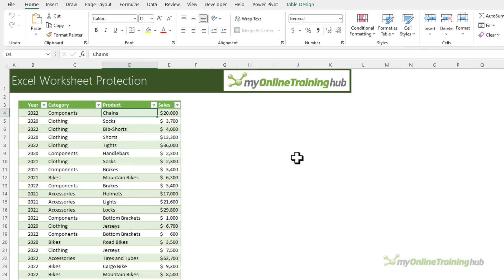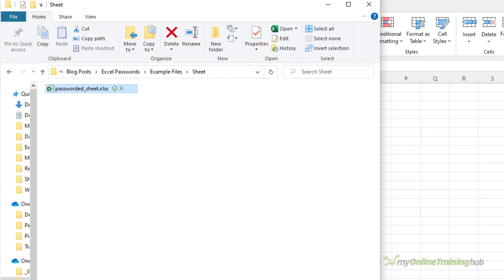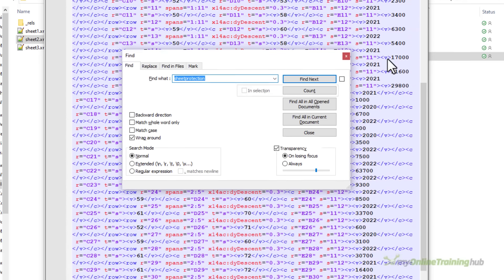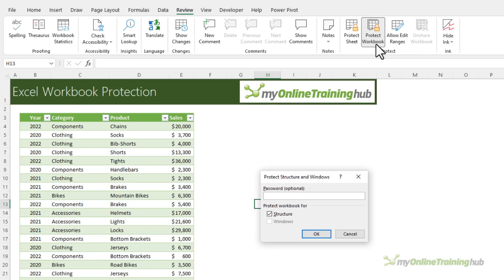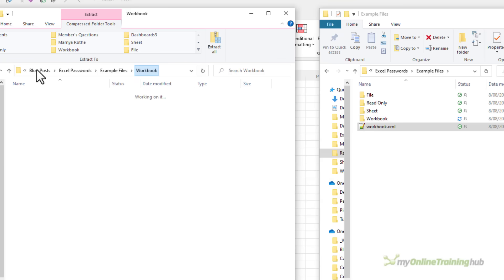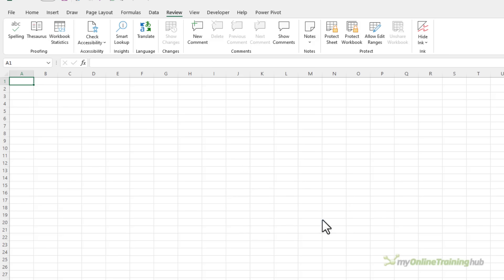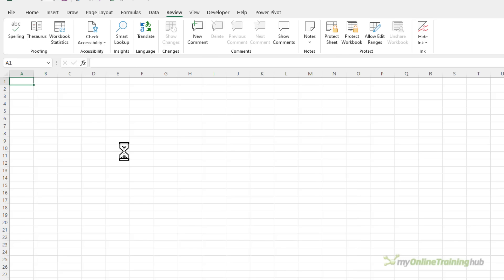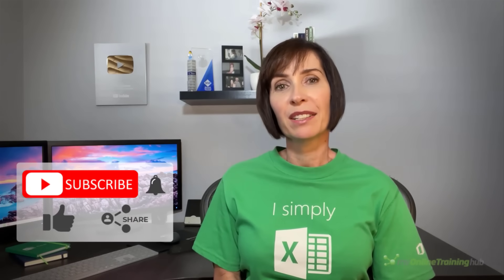How to Remove Different Excel Passwords (Quick & Easy)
Techniques that easily remove Excel password protection for sheets, workbooks and Read Only files.

If you use Excel password protection, you’ll be amazed at how easy it is to remove them.

In this video, I’m going to cover the different types of password protection available in Excel and how to remove them if you happen to have forgotten your password. I’ll also show you which is the most secure way to protect your data.

Before we get started, I trust that you will use these techniques for good and not evil. Make sure you’re only cracking passwords for your own files.

⏲ TIMESTAMPS
0:00 How to remove Excel Passwords
0:27 Worksheet Protection
1:02 Removing Worksheet Passwords
4:16 Workbook Protection
4:44 Removing Workbook Passwords
6:21 Read Only File Protection
7:18 Removing Read Only Protection
8:21 File Open Protection